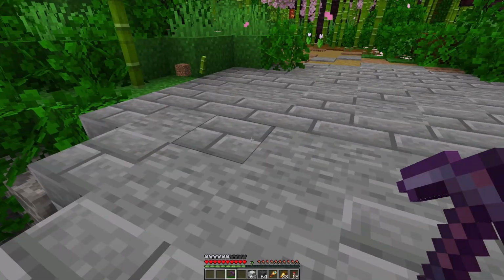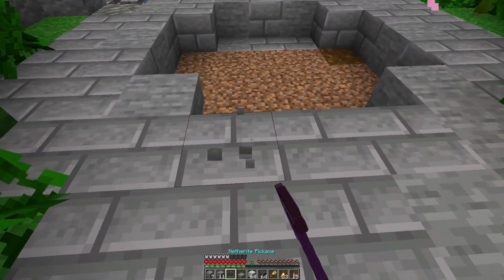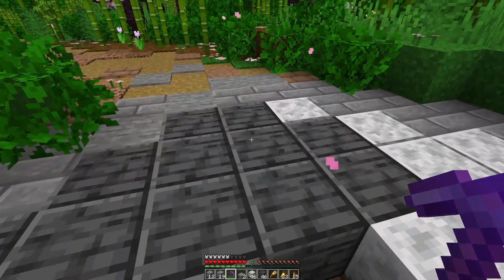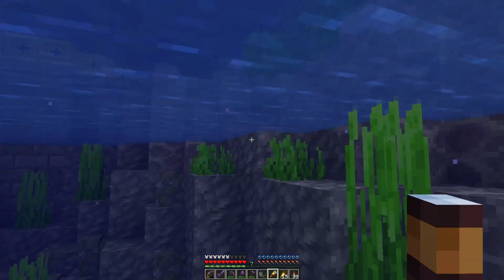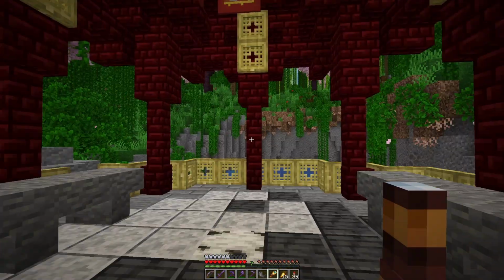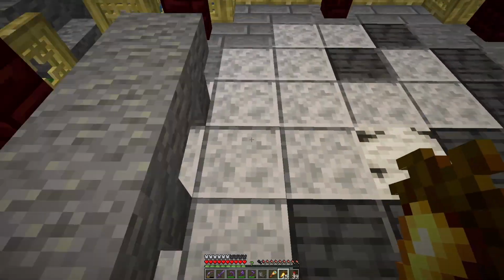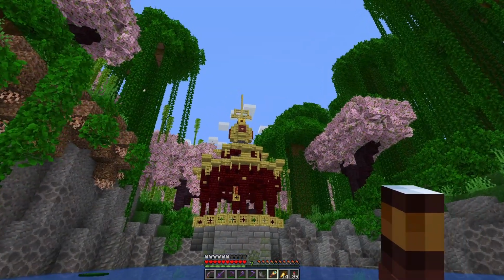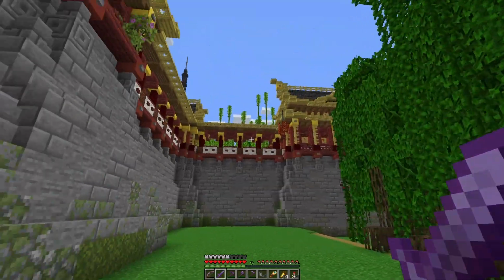Building a BETTER GAZEBO!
Welcome back y'all, to what has become somewhat of a reoccuring theme on the channel here: tearing stuff down and rebuilding it! Hurray! IN MY DEFENSE: it needed to happen. I think. If we're honest at least XD YOU GUYS let me know down in the comments! I hope you enjoy this episode, and I thank you all for your continued support!

How my Minecraft looks like it does:

Mods:

-Fabric
-Continuity
-Indium
-Lithium
-Sodium
-Iris
-Replaymod
-Malilib
-Litematica
-World Edit

Shaders: Complimentary Reimagined

Resource Packs:

-3D Everything (Doors, Trapdoors, Vines, Rails, Mushrooms, et cetera)
-6 Sided Terrain (again; for everything (grass, netherblocks, mycelium, et cetera))
-Ashless Campfires
-Bushy Leaves
(I think thats it but I'll update this if I remember or add more)

Data Packs:

-Mob Heads
-Anti-Enderman Grief

All music in this video available through YouTube Studio

Not approved by or associated with Mojang or Microsoft